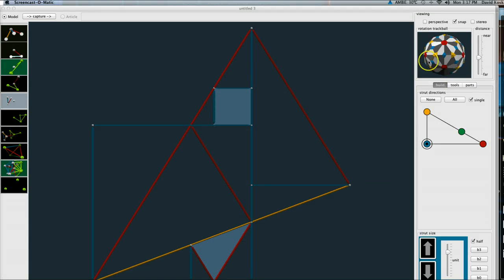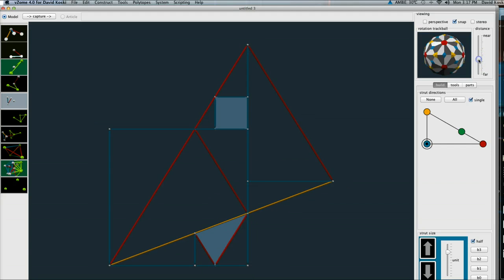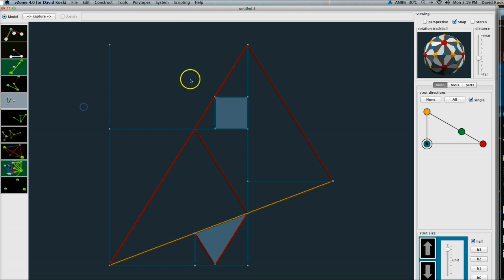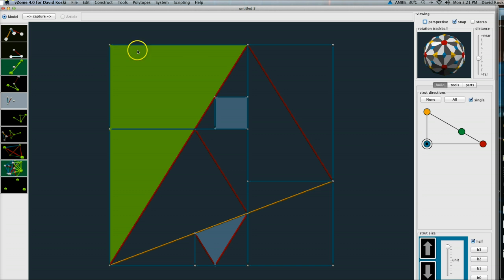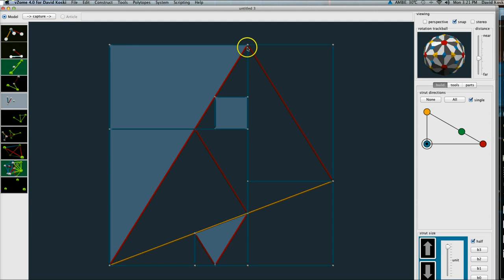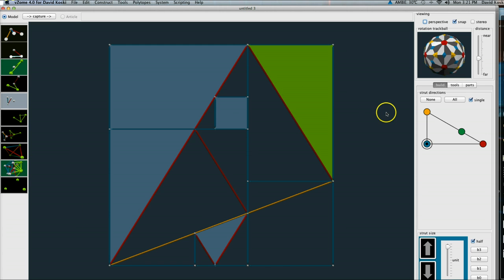Area of square to scalene triangle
rough sketch of E or T module plane net and the relationship of the scalene triangle are to the square area